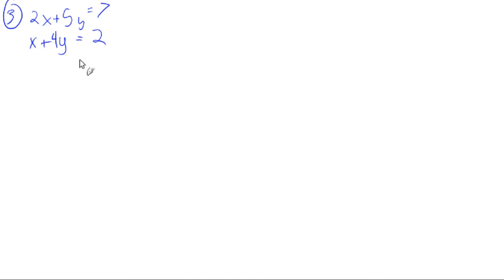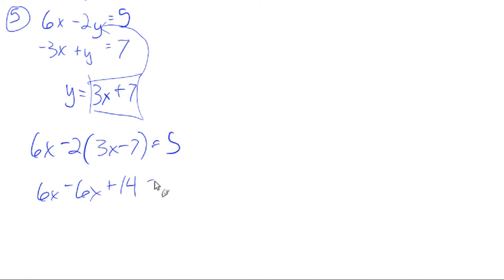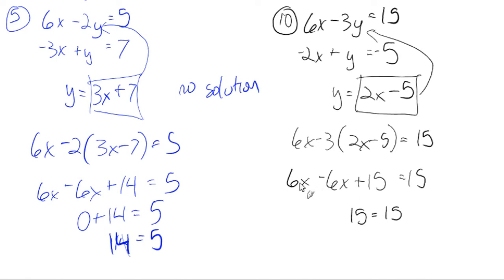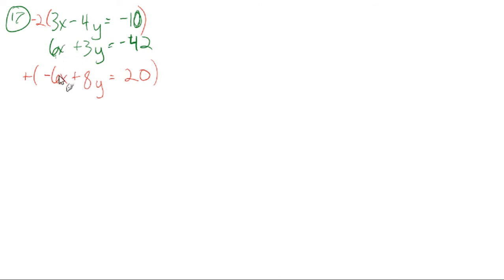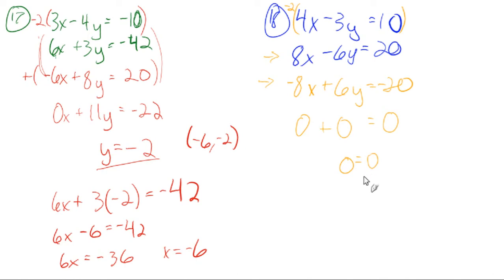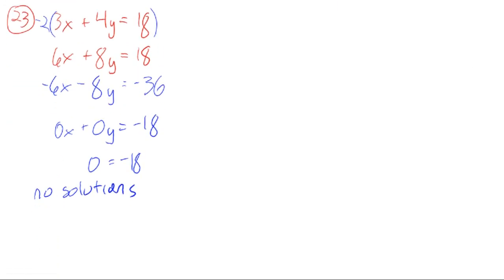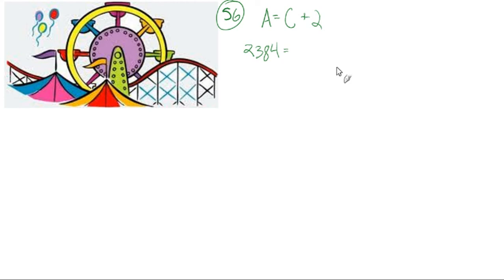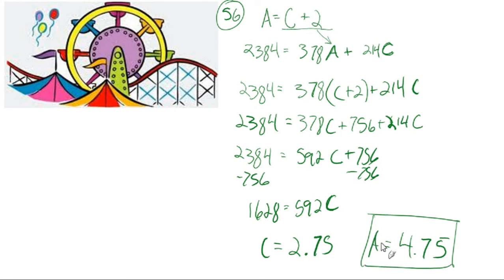3.2: Solving linear systems algebraically (sample problems)